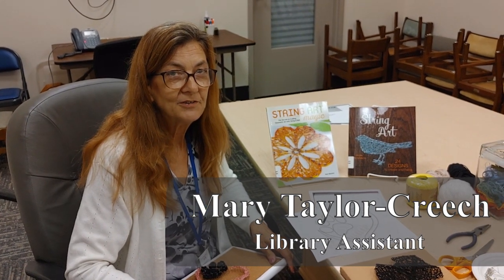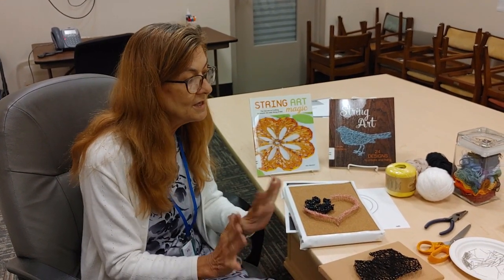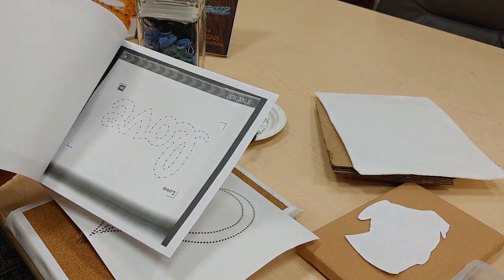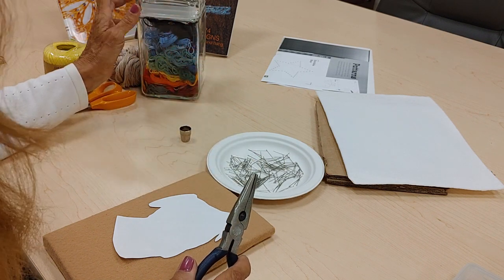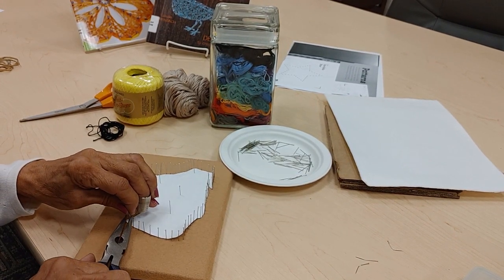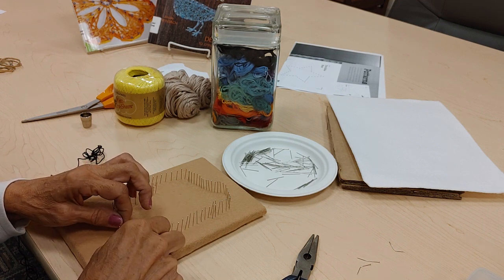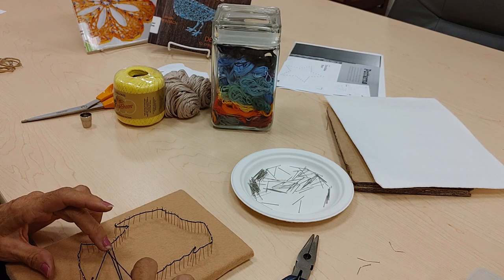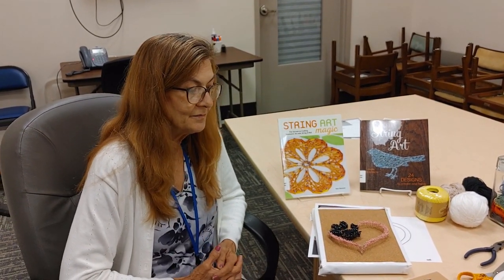String Art Tutorial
Library Assistant, Mary Creech demonstrates how to make string art!